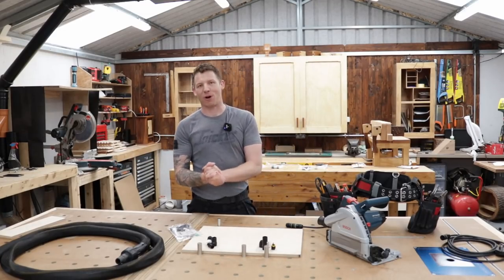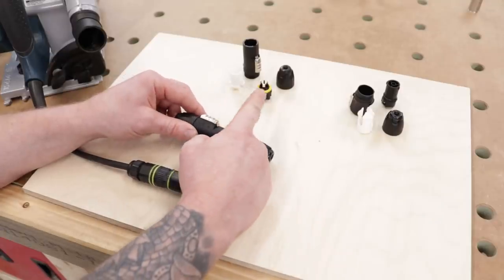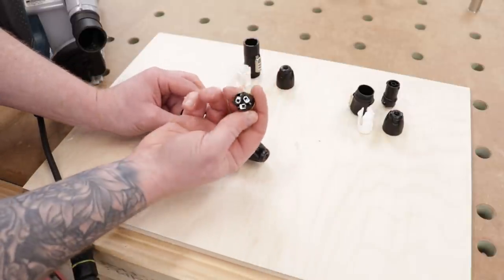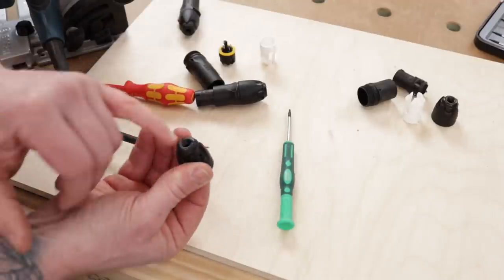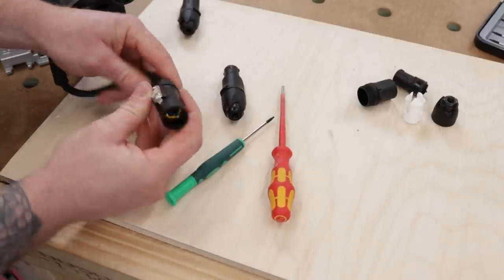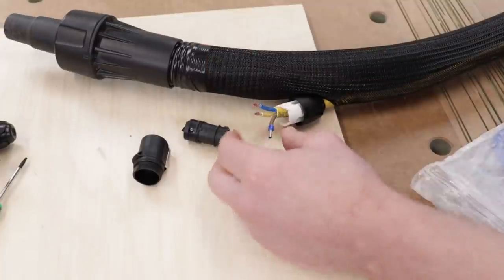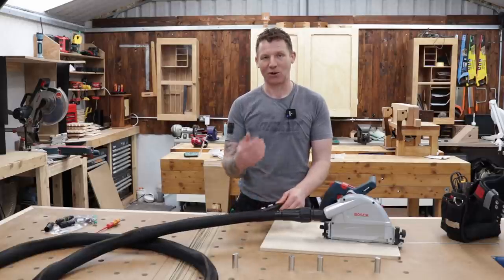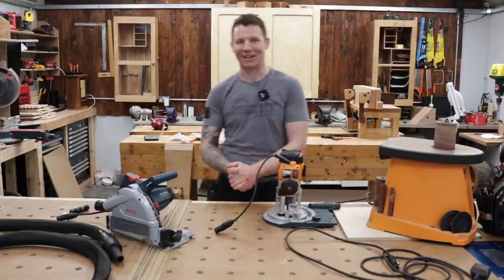Neutrik Powercon True 1 Connector. Quick Connect Power to Your Tools. How to.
This is a part 2 to my quick connect dust extraction and power for your tools. In this video I show you a second option for a quick connector, the Neutrik powercon true1. Plus how to install it.

UK Link!
Collins Complete Woodworking Manual
Complete Guide To Joint Making
USA Link!